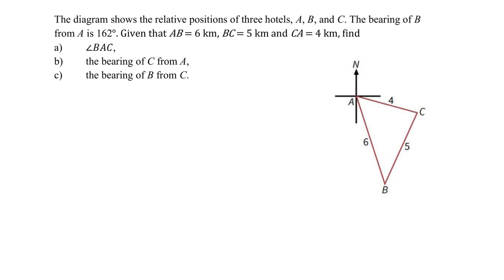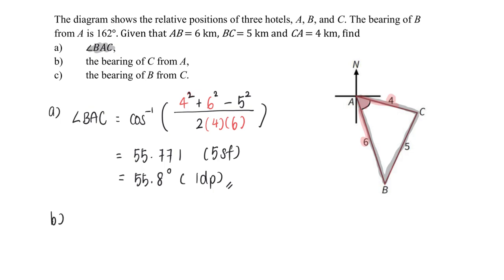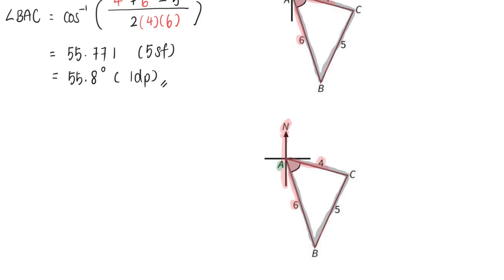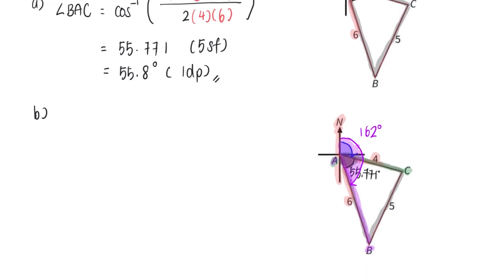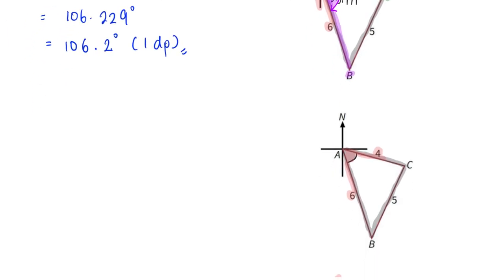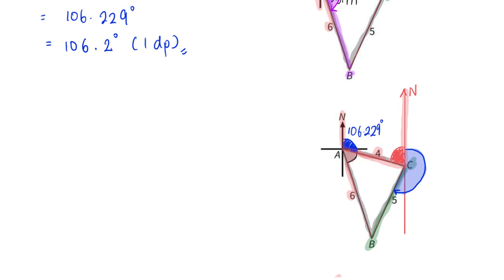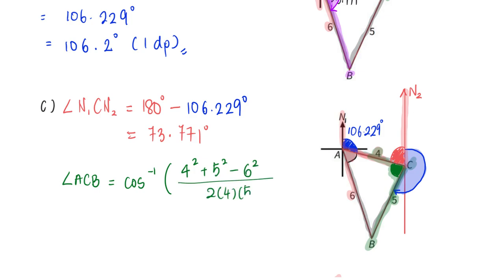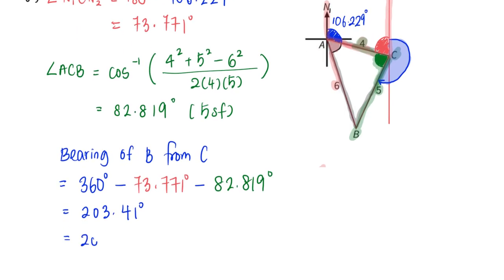Problem involving bearings and Cosine Rule